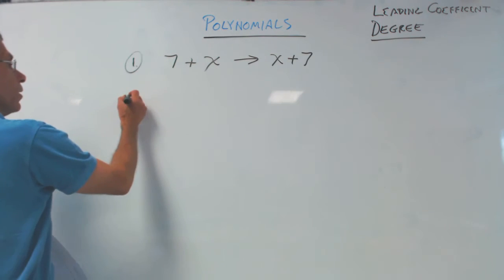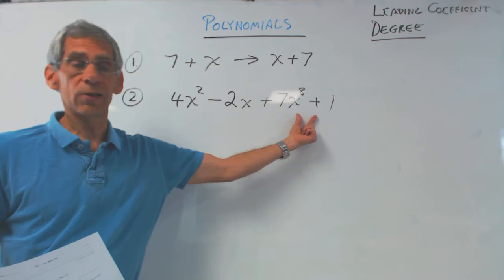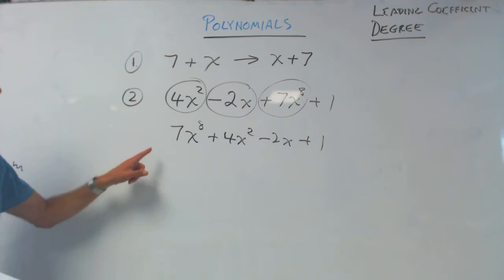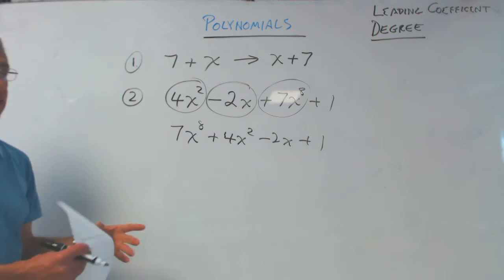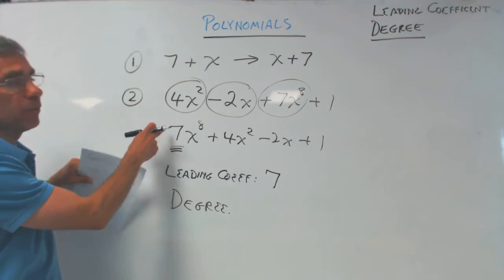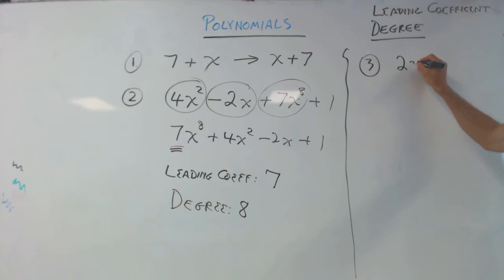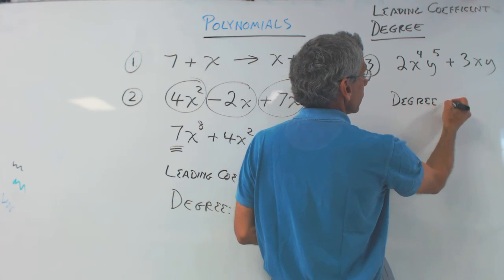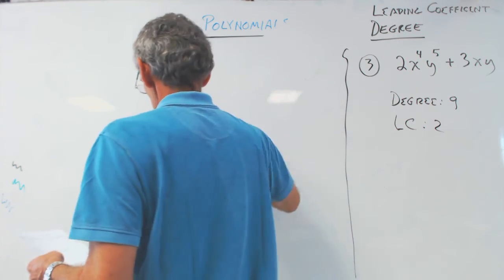4 25 Gary on Polynomials part 1 7th